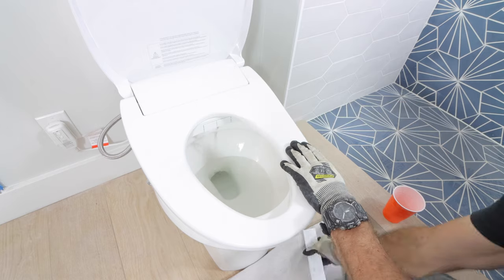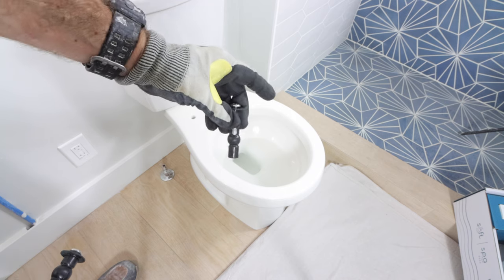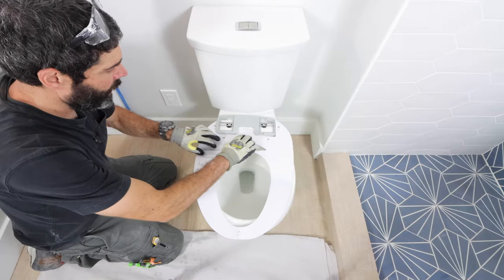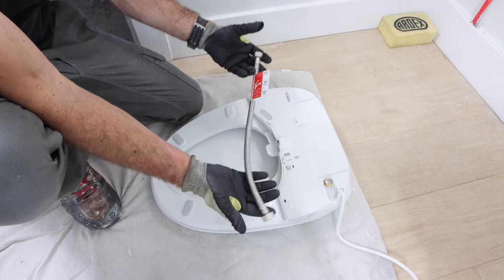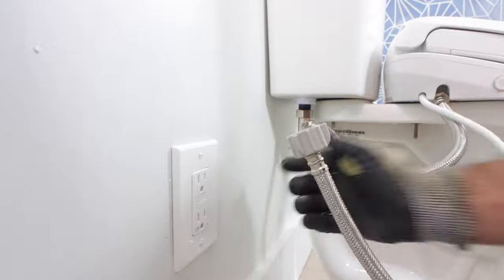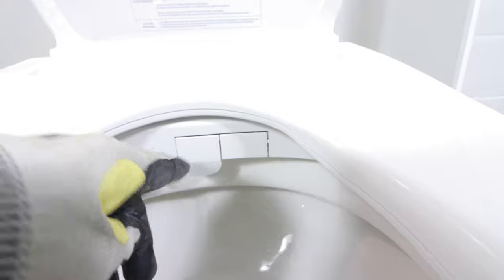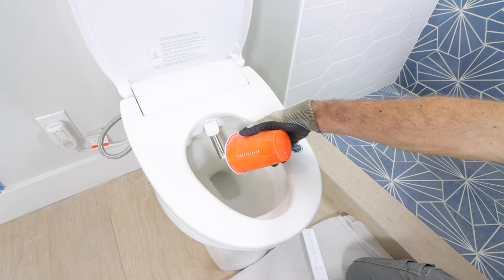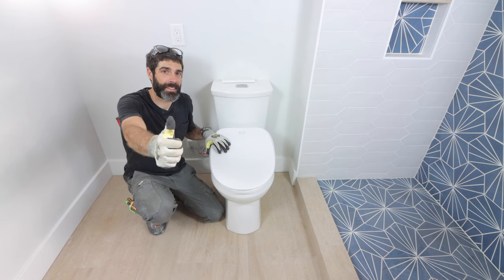Bidet Toilet Seat Installation for Beginners - Fluidmaster Soft Spa Electronic Bidet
You can purchase Fluidmaster Soft Spa electronic bidet directly from Fluidmaster
Home Repair Tutor shows how easy it is to install Fluidmaster's Soft Spa Electronic Bidet.
At Fluidmaster, delivering excellence is our #1 goal, so of course, we put our Soft Spa electronic bidet through rigorous testing to ensure you get the best product possible.
We placed the Soft Spa bidet and remote in 95% humidity for 120 hours, let it get to 104°F, then opened and closed the lid 50,000 times to test the hinges. No, literally, 50,000 times, and it passed with flying colors!
So, no matter how steamy your bathroom gets, your Soft Spa will still deliver that Peachy Clean feeling. Once you try it, you'll never go back.
Turn your toilet to an EXTRAordinary toilet with these features from Soft Spa:
*Adjustable wand positioning
*Customizable water temperature and pressure
*Heated seat
*Night-light
*Heated air dryer
*Built-in deodorizer
*Gentle-clean mode for sensitive users
*Step-by-step instruction guide – just follow the peach tips!
*Intuitive, beginner friendly controls for ease of use
*All parts, remote control and instructions included for fast installation
*Backed by Fluidmaster tech support to guarantee satisfaction
*5 Year warranty